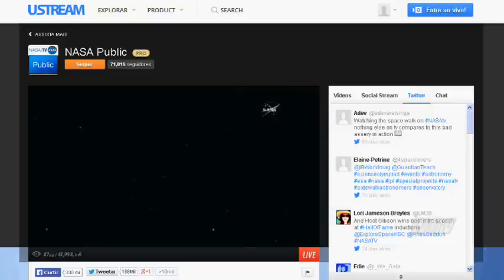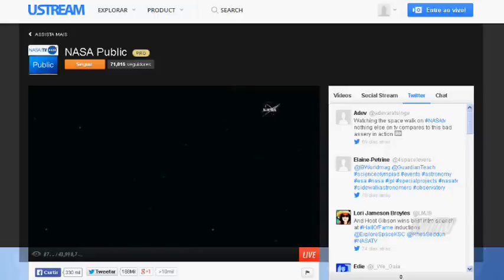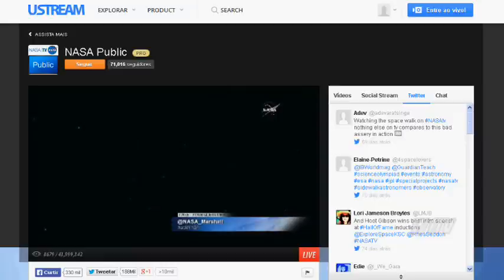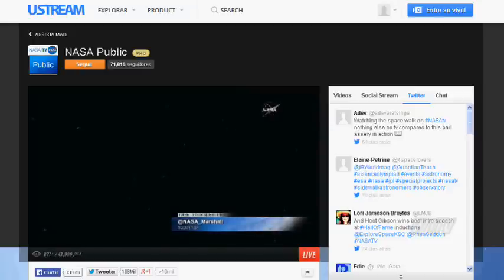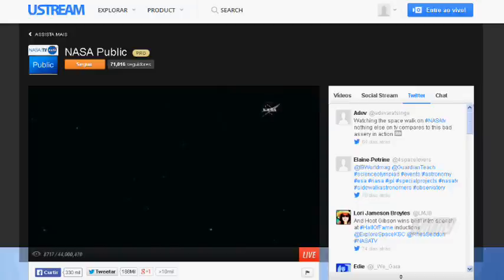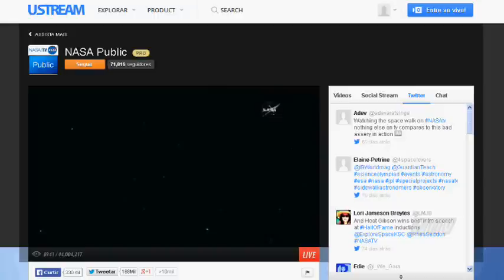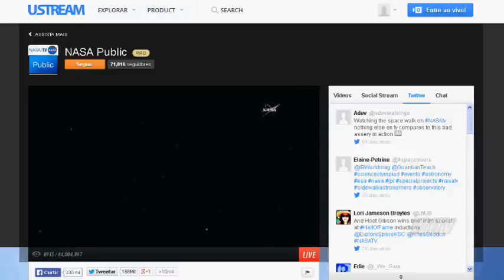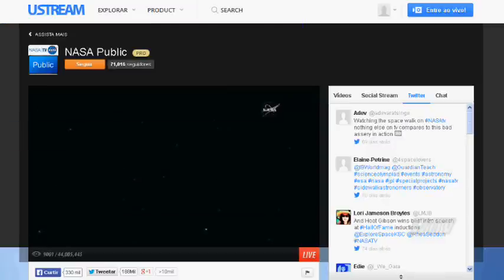LIVE - Watch the Skies! Perseid Meteor Shower Live From NASA Marshall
NASA Events
LIVE: Watch the Skies! Perseid Meteor Shower Live From NASA Marshall, 10 p.m. - 2 a.m. EDT
Thursday, Aug. 13: RS-25 Engine Test NASA Social, 11 a.m. EDT, NASA TV
Thursday, Aug. 13: Live Coverage of RS-25 Engine Test for Space Launch System, 4:30 p.m. EDT (Test at 5 p.m.), NASA TV
Friday, Aug. 14: Departure of ISS Progress Cargo Ship From Space Station, 6 a.m. EDT, NASA TV

NASA Public:
NASA TV airs a variety of regularly scheduled, pre-recorded educational and public relations programming 24 hours a day on its various channels. Programs include "NASA Gallery", which features photographs and video from NASA's history; "Video File", which broadcasts b-roll footage for news and media outlets; "Education File", which provides special programming for schools; "NASA Edge" and "NASA 360", hosted programs that focus on different aspects of NASA; and "This Week @ NASA", which shows news from NASA centers around the country. Live ISS coverage and related commentary is aired daily at 11 a.m. EST and repeats throughout the day.[7]

The network also provides an array of live programming, such as 24-hour coverage of Space Shuttle missions, ISS events (spacewalks, media interviews, educational broadcasts), press conferences and rocket launches. These often include running commentary by members of the NASA Public Affairs Office who serve as the "voice of Mission Control," including Rob Navias, Josh Byerly, Nicole Cloutier and Brandi Dean.

In the United States, NASA Television's Public, Education and Media channels are MPEG-2 digital C-band signals carried by QPSK/DVB-S modulation on satellite AMC-3, transponder 15C, at 87 degrees west longitude. Downlink frequency is 4000 MHz, horizontal polarization, with a data rate of 38.86 Mhz, symbol rate of 28.1115 Ms/s, and ¾ FEC. A Digital Video Broadcast (DVB) compliant Integrated Receiver Decoder (IRD) is needed for reception.

Radio
Forward Scatter Meteor Radar

METEOR ECHOES : The US Air Force Space Surveillance Radar has been shut down, but we're still recording meteor echos. How do we do it? Radio engineer Stan Nelson uses a Yagi antenna in New Mexico to detect 54 MHz TV signals reflected from meteor trails. When a meteor passes over his observatory--ping!--there is an echo. It's the next best thing to a giant government radar! Click on the button to listen to a live audio feed:

Credit:  W1TV